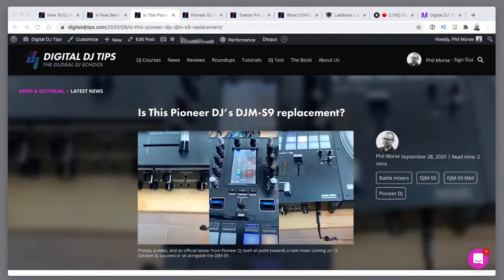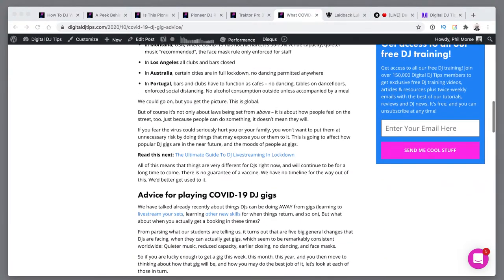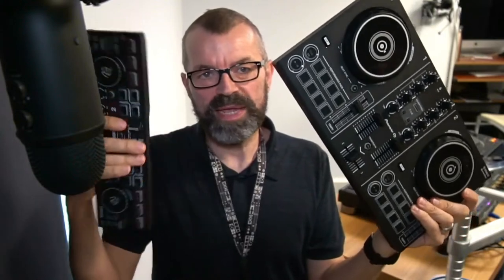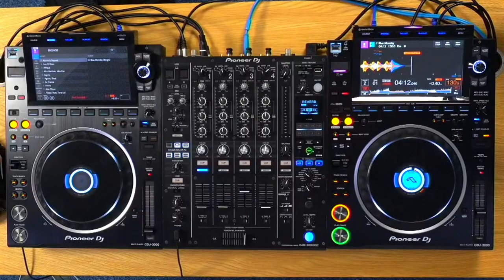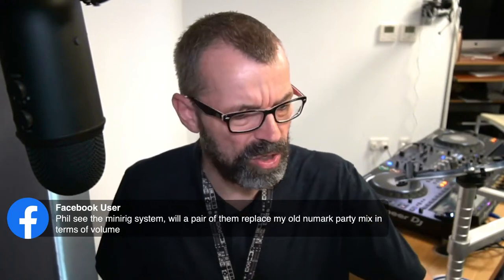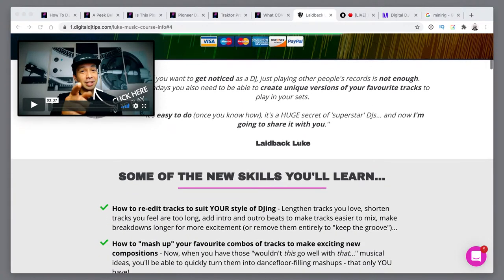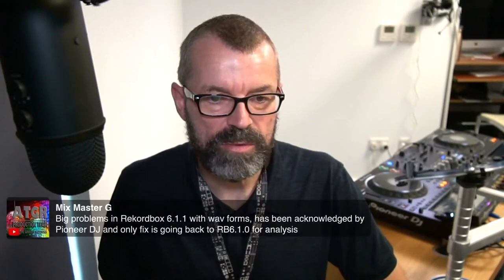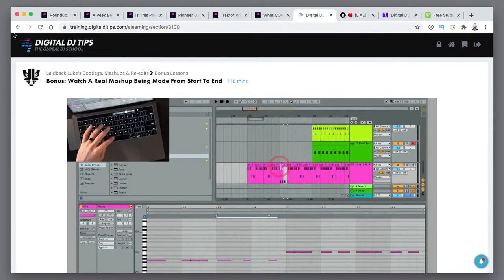Thursday Q&A Live - Tech Talk With Phil Morse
Join Phil Morse for another "AMA" session - whether you need help with gear, music, techniques, playing out, promoting yourself, or if you're looking to improve your DJing and become a better DJ/producer, Phil is here to help you!